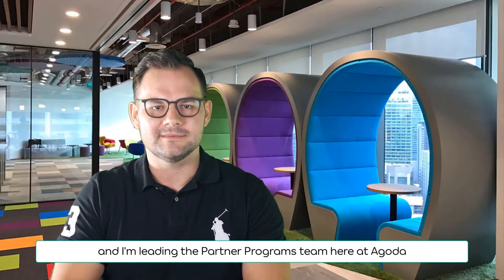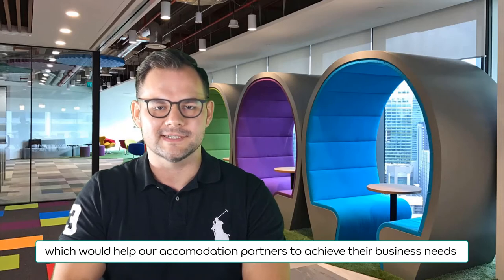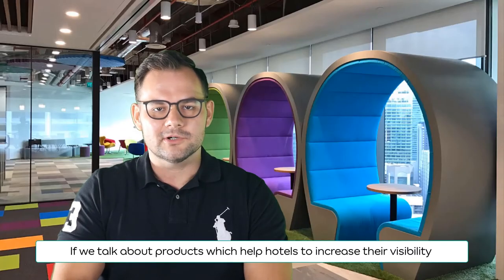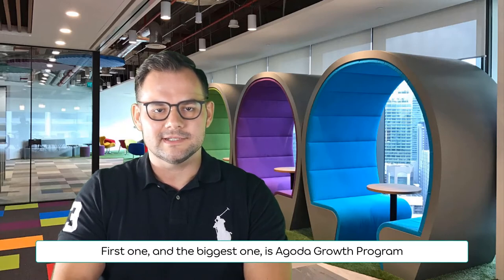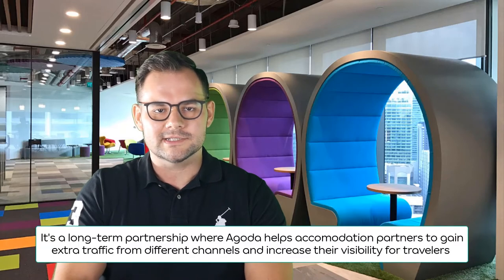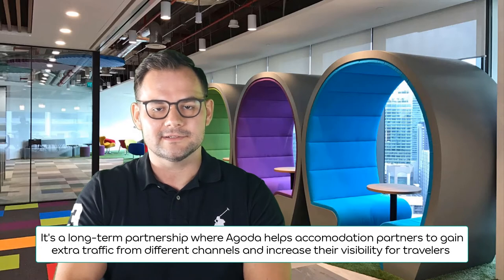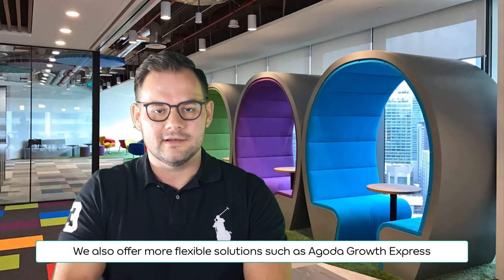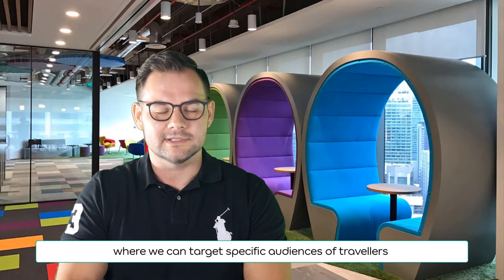Agoda's Generous Commission Rates Get Even Better With More Bookings.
Agoda is one of the world's largest & fastest growing online travel platforms for hotels, vacation rentals, flights and more!

You can become an Agoda affiliate partner and start monetizing your traffic today only as the affiliate program requires you to sign up first, install Agoda's free tools and earn per booking.